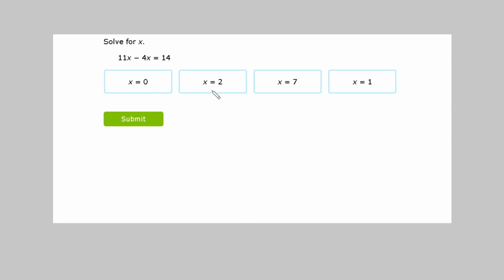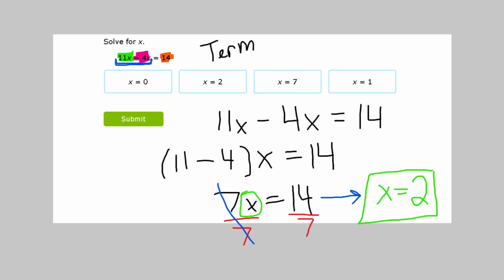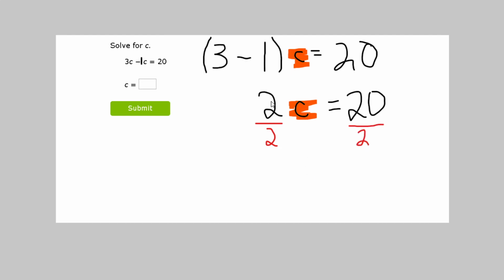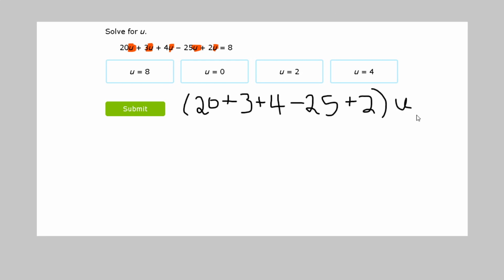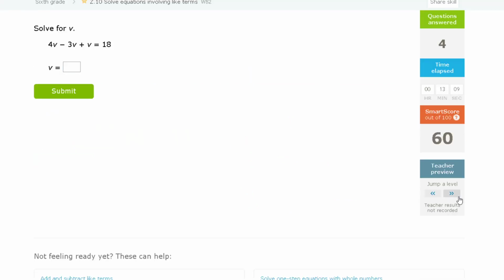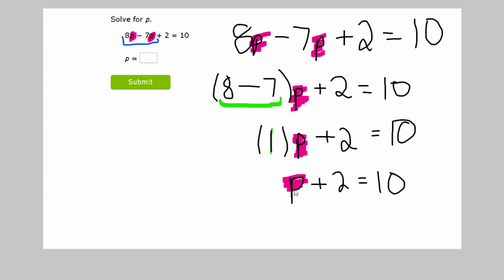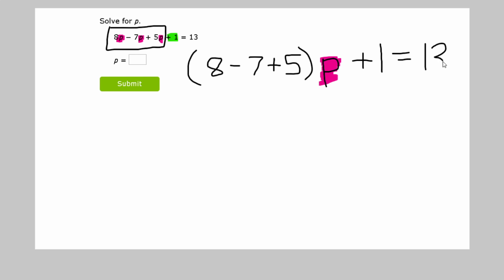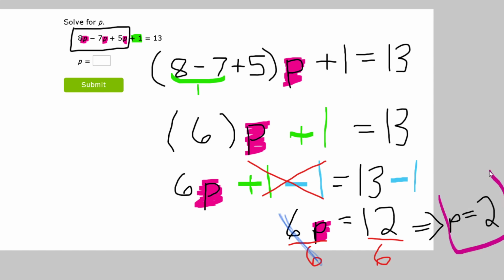IXL (6th Grade) Combining Like Terms and Solving Equations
Solve equations involving like terms (Z.10)